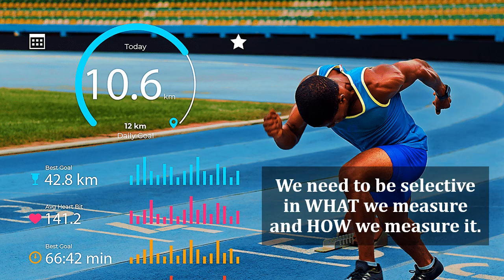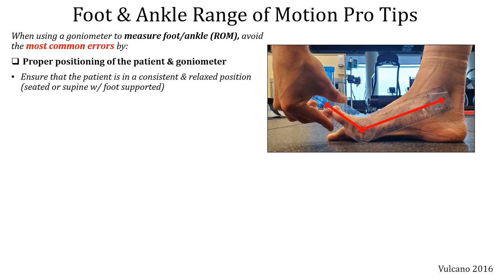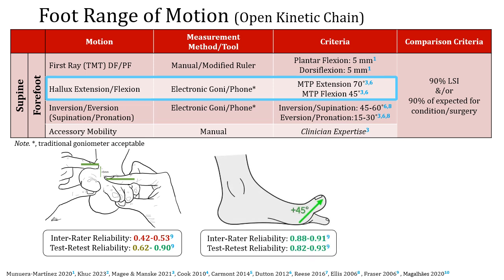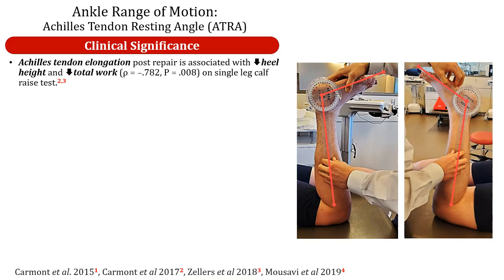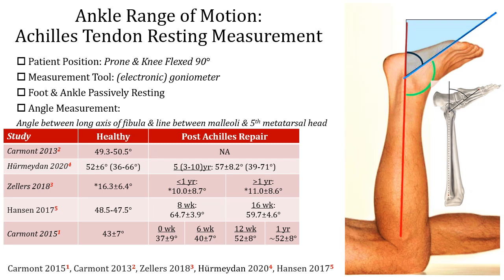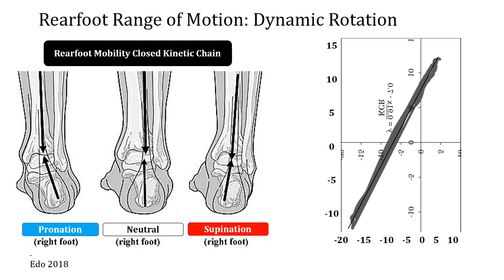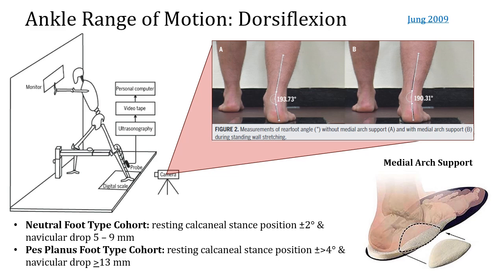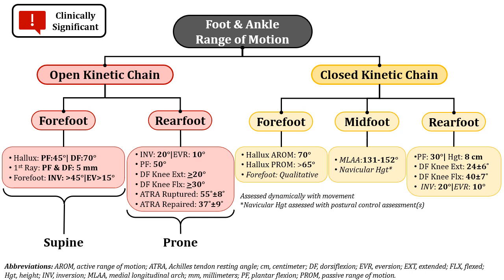Return to Sport for the Foot & Ankle - Range of Motion Assessment & Criteria